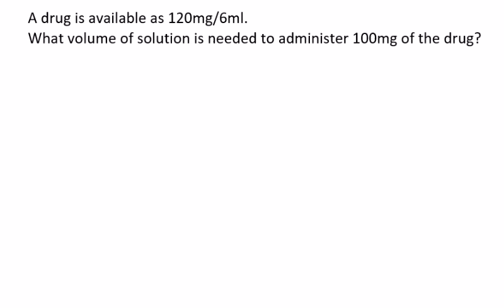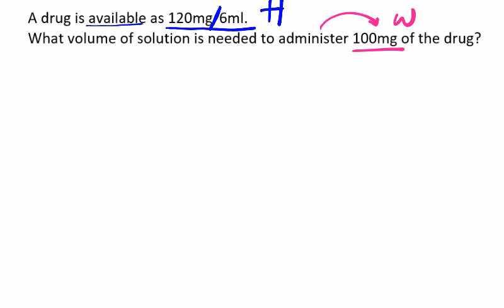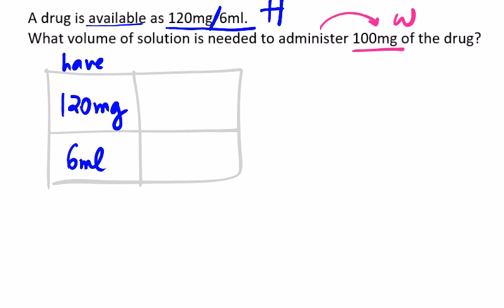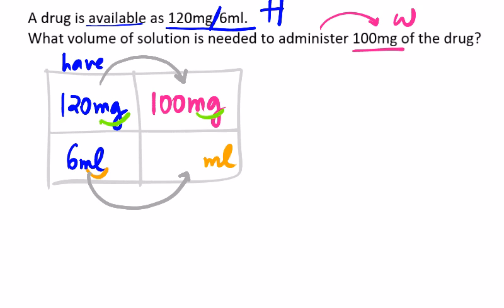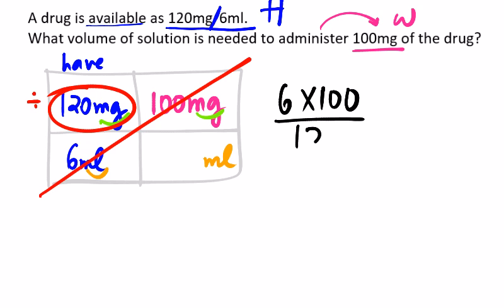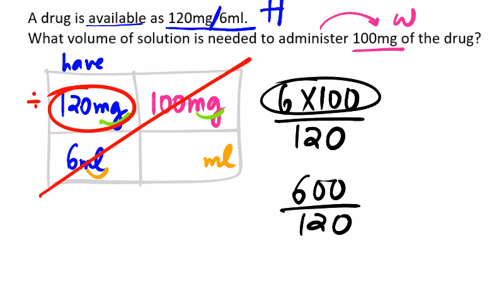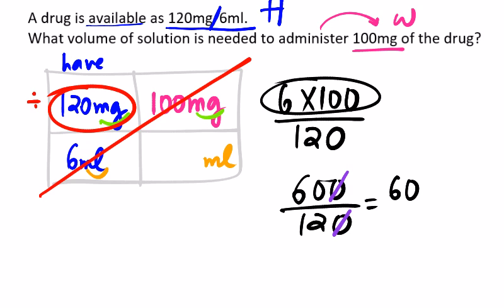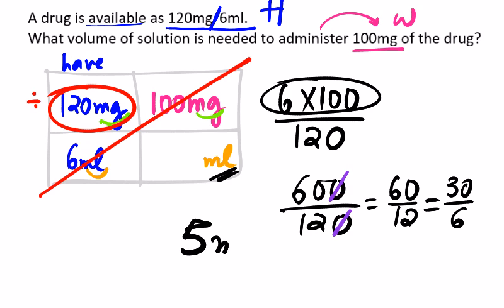Volume Calculation Box Method